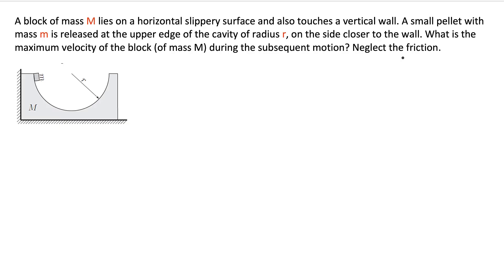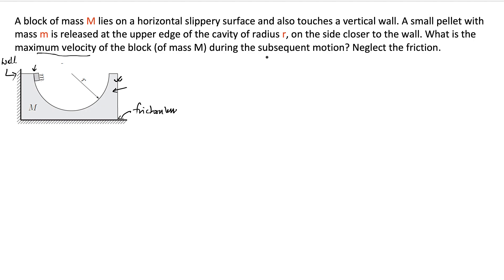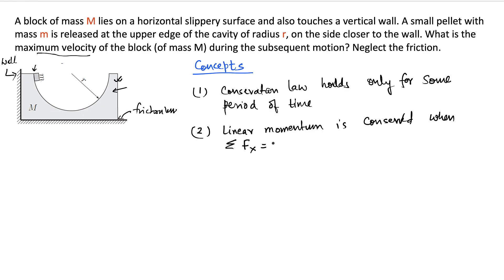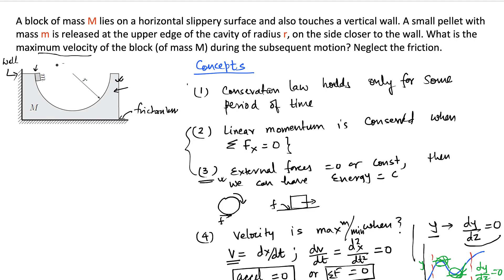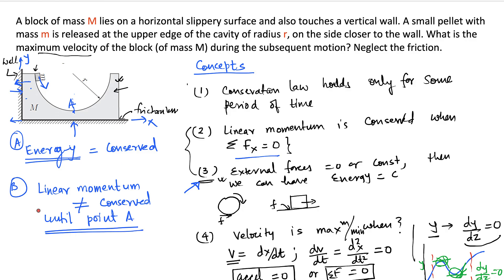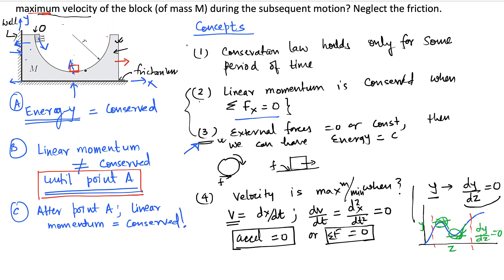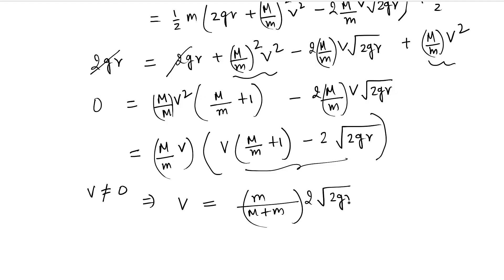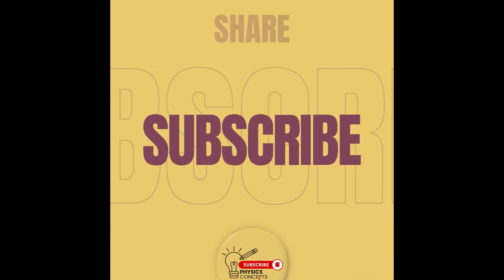Amazingly simple yet challenging problem for IIT JEE. Tons of concepts to learn. Can you solve this?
IIT JEE ask problem which requires some thinking and deep level of concepts. Unless the concept is clear for the students, they will find it very hard to solve such problems. Unfortunately not many students focus on concepts and also there is lack of time for students to devote lots of time on reading and going through large volume of books and notes.

That's what drives us here and we work hard to come up with problems which challenges the understanding of students in the area. And then provides the necessary tip, concepts and methods to solve the problems. This problem is exactly like that. It provides at least four concepts which are vital for solving problems in IIT JEE properly.

Here is the description of the problem

A block of mass M lies on a horizontal slippery surface and also touches a vertical wall. A small pellet with mass m is released at the upper edge of the cavity of radius r, on the side closer to the wall. What is the maximum velocity of the block (of mass M) during the subsequent motion? Neglect the friction.

The four concepts are as follows;

A. Conservation law holds only for a certain period of time
B. Linear momentum is conserved when sum of all forces in a particular direction is 0 and only in that direction the momentum will be conserved
C. Energry is conserved when the sum of all forces is either 0 or some constant. It means when the forces are static in nature
D. Velocity is maximum or minimum when the acceleration is 0

The maximum velocity for the block M occurs when pellet comes to the point A for the second time [ after going to B and coming back to A ]. There are two values for V, 0 and and max val. For the first time, V = 0, but for the second time it would be max value expression

Introduction :0:06
Problem : 0:50
Concepts : 1:41
Energy conservation : 10:52
Linear momentum : 12:00
Energy conservation : 12:40
Answer :17:40